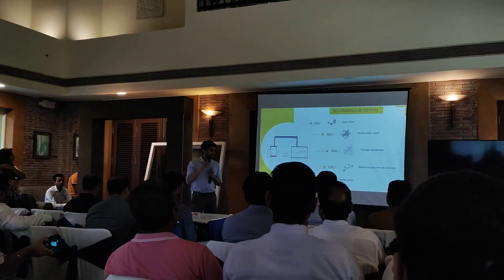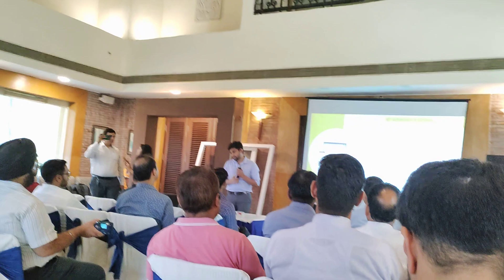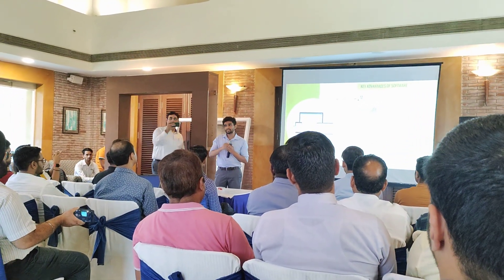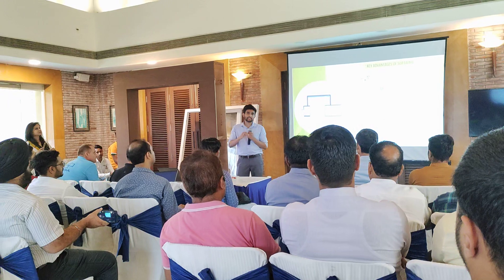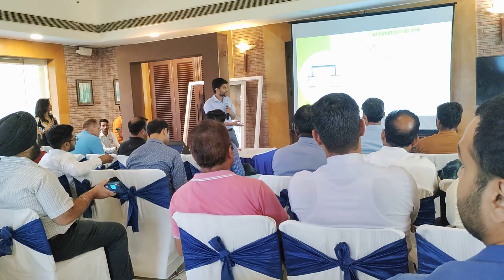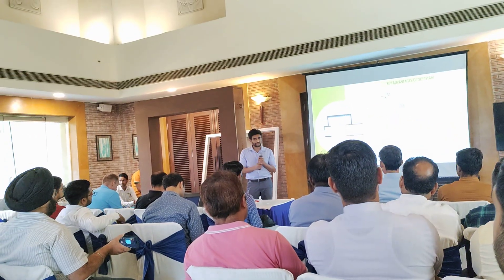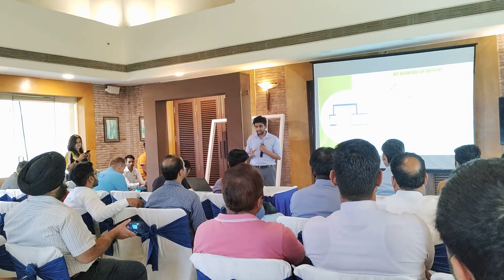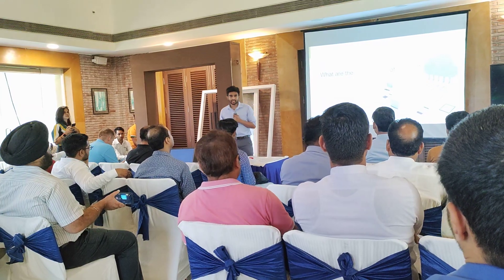Key Advantage Of Software In Upvc Window Installation - Upvc Window Vlogger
About This Video - what is upvc windows and its benefits
Facing Problem in selecting a window for your home, here is the informative video.
I have also made some more videos on the similar topics, here the link for the same.
1. UPVC vs Aluminium vs Wooden windows | यूपीवीसी एल्यूमीनियम और लकड़ी की खिड़की :

 • upvc vs aluminium...
2. latest trends in upvc windows :

 • latest trends in ...
what is upvc windows and its benefits and here is the link as per my videos.

We specialize in offering best quality uPVC Door & Window solution in terms of Safety, Security, Solar Insulation & Sound Insulation. Our Windows guard your Homes against unwanted noise, dust, pollution, rain water seepage & rising electricity cost… while providing maximum vision, light & comfort. The cost to performance ratio of our uPVC windows is far better than wood or aluminum. We provide total solution for uPVC Doors and Windows starting with complete consultation for window application to designing to supply and installation at site, supported with efficient after-sale service backup.